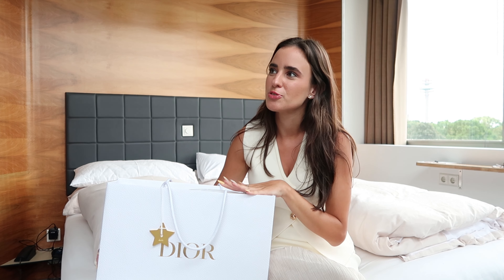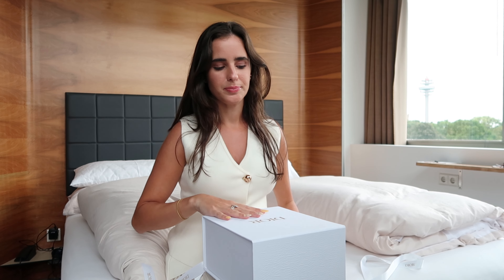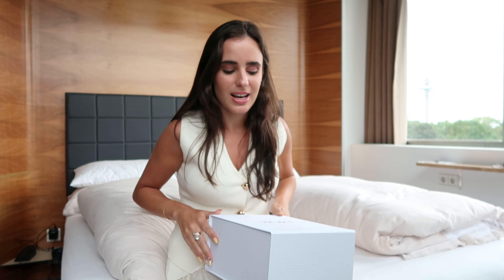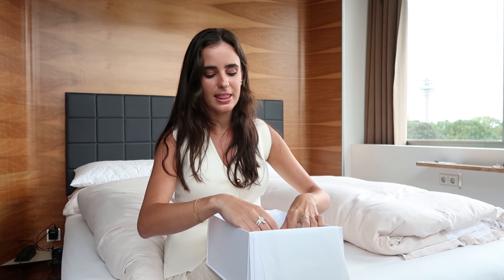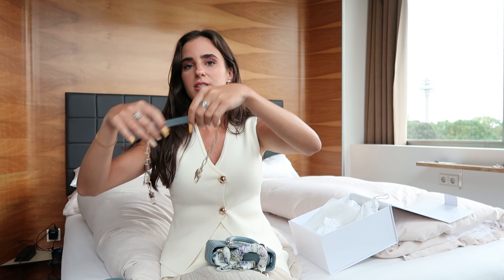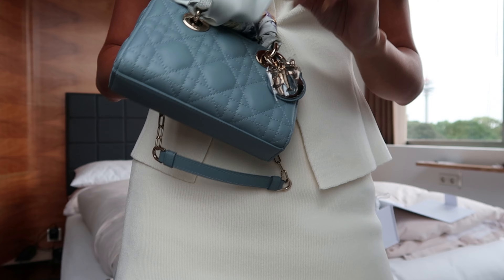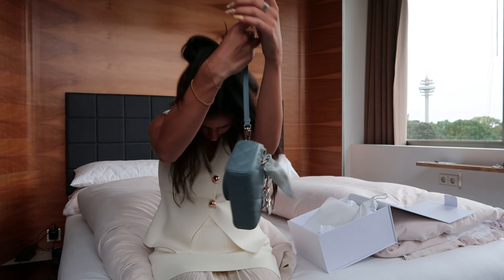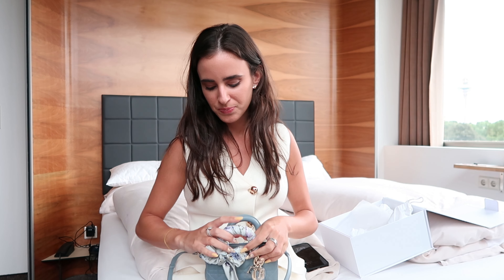Dior Lady D-Joy unboxing - unboxing, first impressions, and what fits in the bag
Hiiii, today I have a special unboxing video for you. I got myself a Lady D-Joy bag from Dior while I was in Vienna and wanted to share with you my first impressions and what fits in the bag. I watched videos to learn more about the bag before buying it and thought it might be useful to give you my take on it after making an informed decision to purchase it.

It is the micro Lady D-Joy bag in the color Cloud Blue and I have added the Granville Mitzah scarf on it for a little pop of color.

I think this is such a stunning, elegant bag and so far I am in love with it. Let me know if you have any questions, I would love to chat with you in the comments!

I hope you enjoyed this week's and I will see you next weekkkk